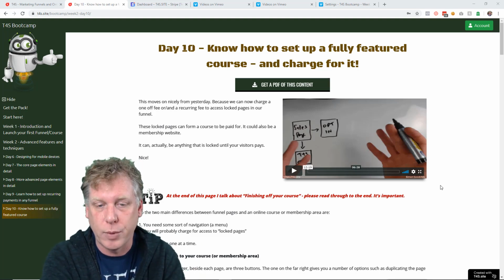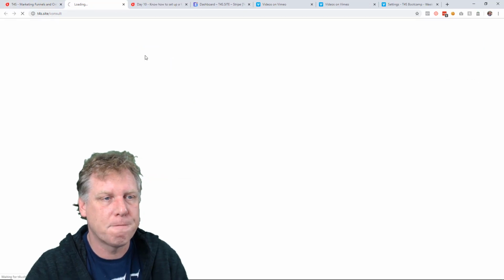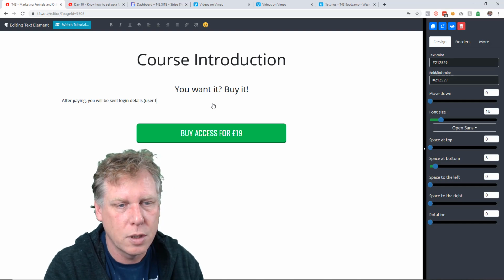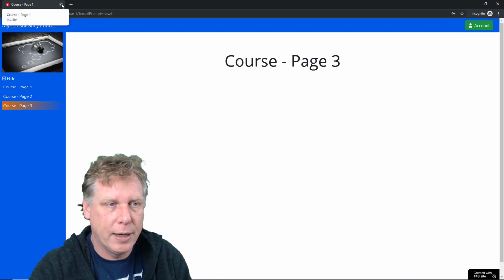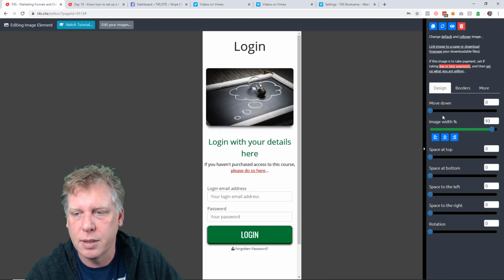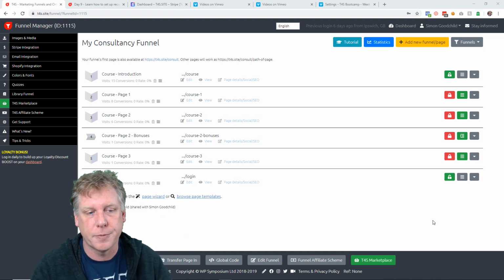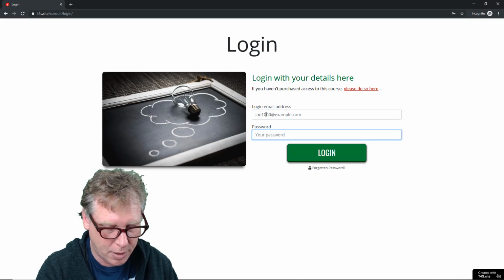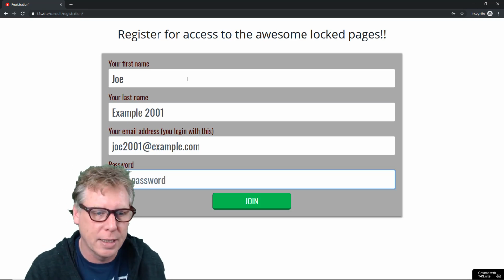T4S Bootcamp week 2 day 10